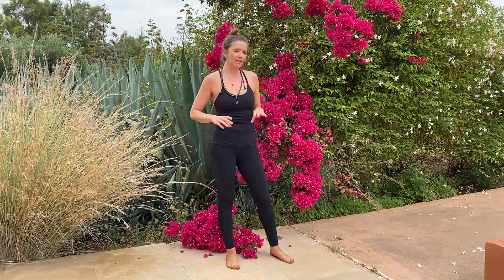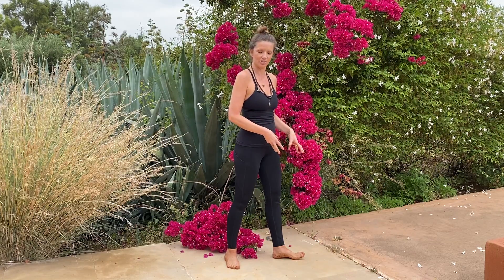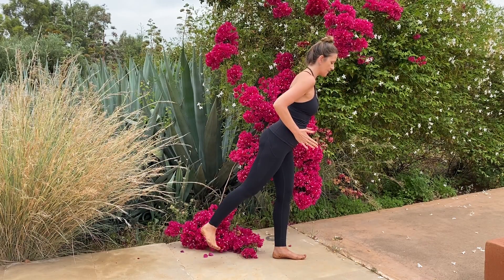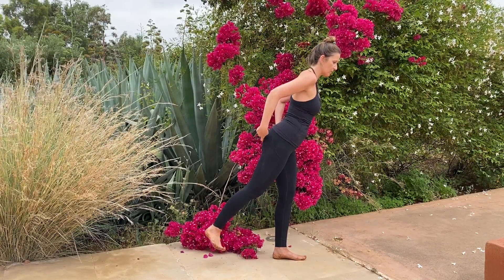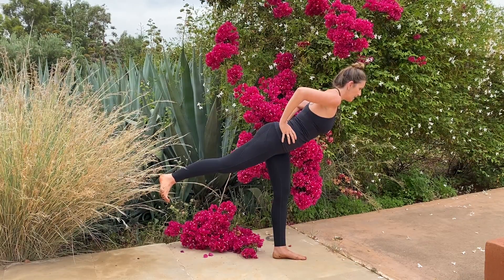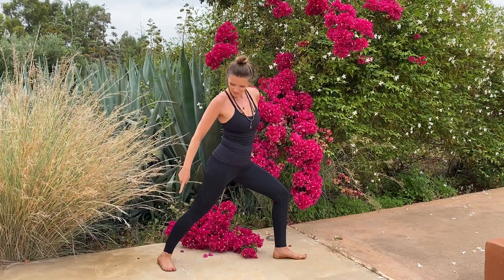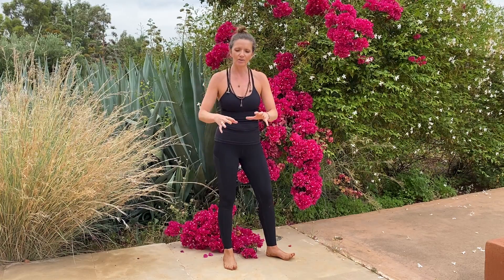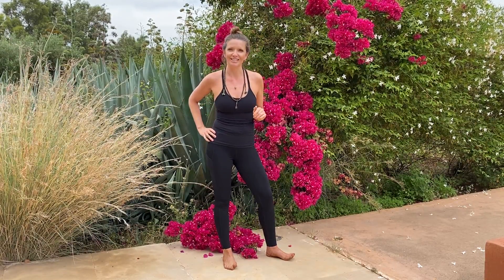Teaching & Practice Tip Virabhadrasana 3 - 2 minutes 30 seconds